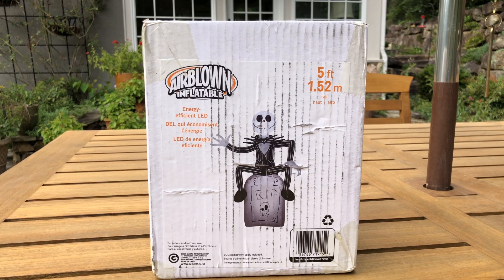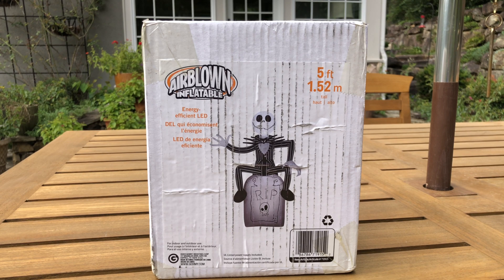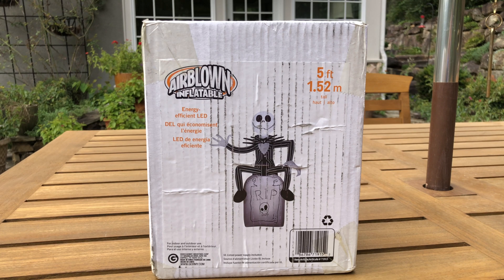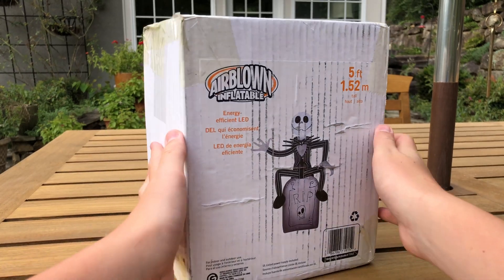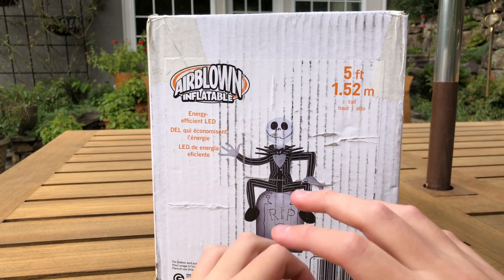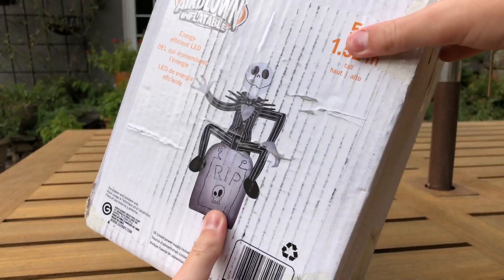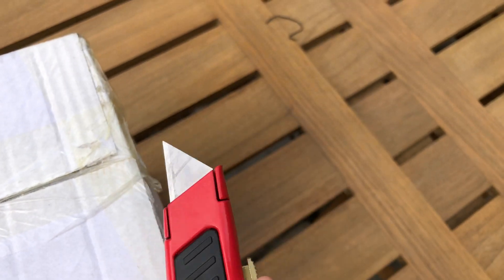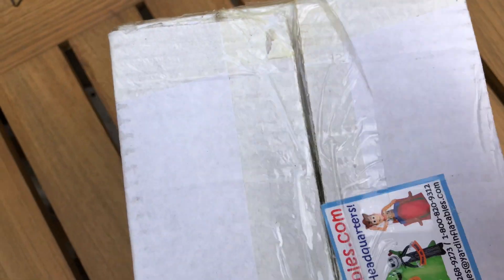Disney 5-ft Airblown Inflatable Jack on Tombstone - Unboxing/Inflation/Review!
New for Gemmy 2018